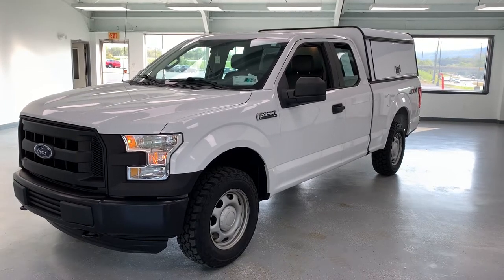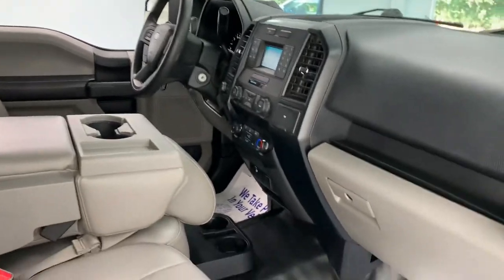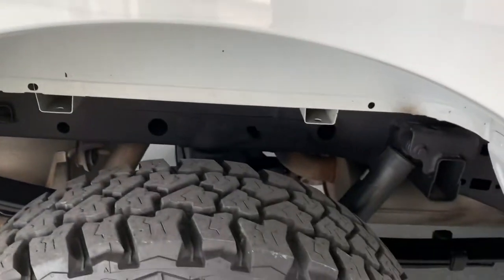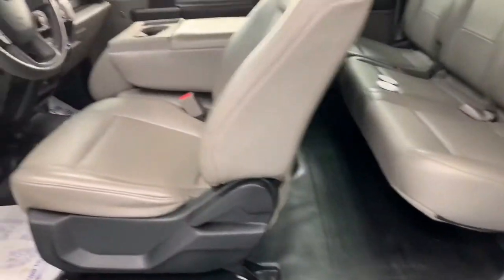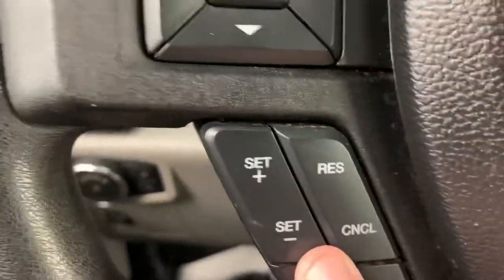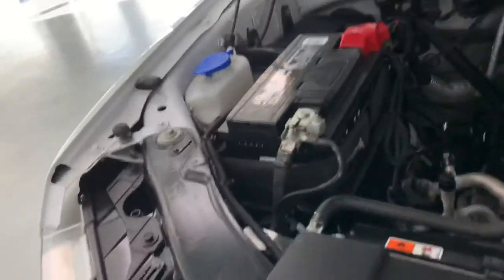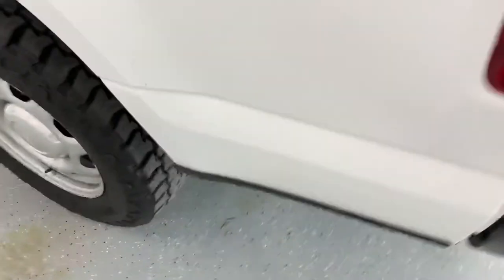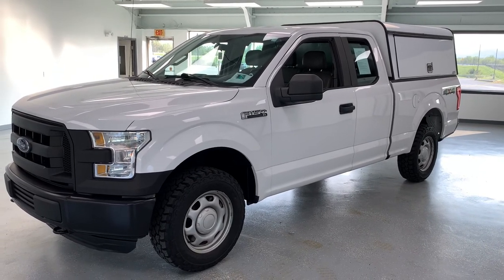2016 Ford F-150 XL - Stock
Check out this 2016 Ford F-150 XL 4WD. This truck is equipped with a bed cap attachment and 17'' Silver Steel wheels. Brake Assist and Electronic Stability Control are features included. AM/FM Radio, backup camera, and outside temperature display are a just a few more features included. While in our shop this vehicle got a fresh oil change, new brakes and rotors, tires rotated and air filters serviced.

Thinking of making a trip to ATA? Check out our reviews on Facebook and Google to see what our customers are saying about us! ALSO—We guarantee Maryland and West Virginia state inspection! Need accessories with our vehicle? Our CarQuest Parts and Accessories store has you covered! Your time is important to us and we strive to make this easy with straightforward pricing, no hidden fees, and a non-commission sales staff!! Please call, email or text for more information. We are confident you'll find your visit to All Things Automotive very refreshing!! Your hometown car store!!! - Right across from Richards Farm and Dairy in scenic Fulton County. RelyonATA WorkTruck FordF150. Awards: * 2016 KBB.com Brand Image Awards